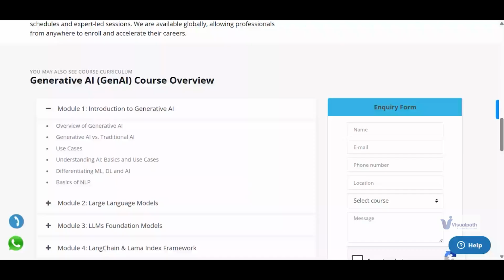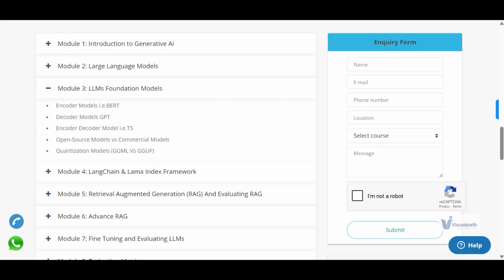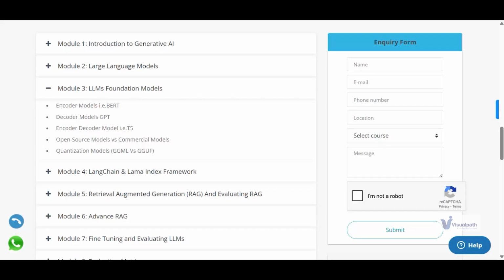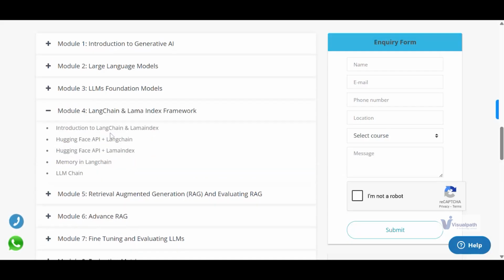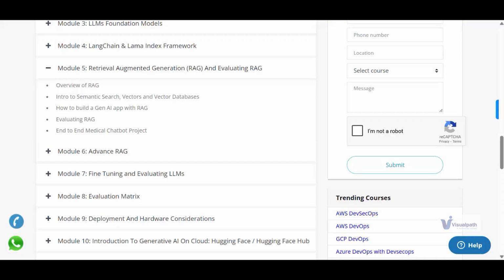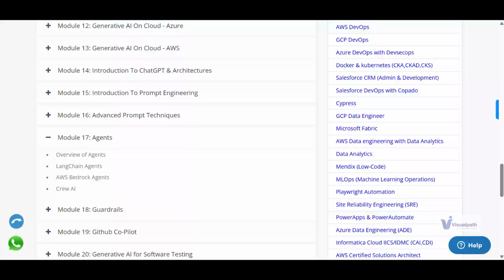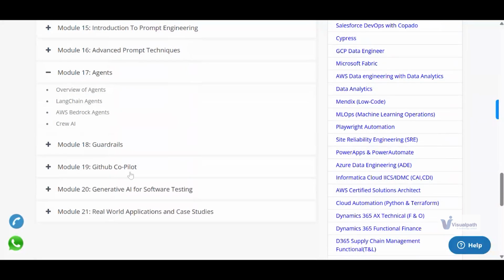Master Generative AI in 2025 || Step-by-Step Course Online || GenAI Training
🚀 Unlock the Power of Generative AI! Learn the latest AI models, prompt engineering, deep learning, NLP, and automation in this hands-on training session.

📌 What You'll Learn:
✅ Introduction to Generative AI & Applications
✅ Deep Learning & Neural Networks (GPT, LLMs, Diffusion Models)
✅ AI-Powered Content Generation (Text, Image, Video)
✅ Prompt Engineering & Fine-Tuning AI Models
✅ Hands-on with OpenAI, Google Gemini, and Meta AI
✅ Ethics & Best Practices in AI Development

🔹 AI Enthusiasts & Developers
🔹 Data Scientists & Engineers
🔹 Business Professionals & Innovators
🔹 Anyone Interested in AI-Powered Solutions